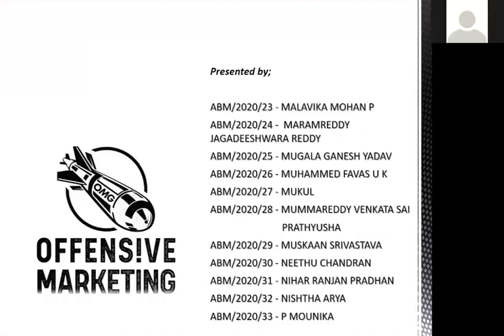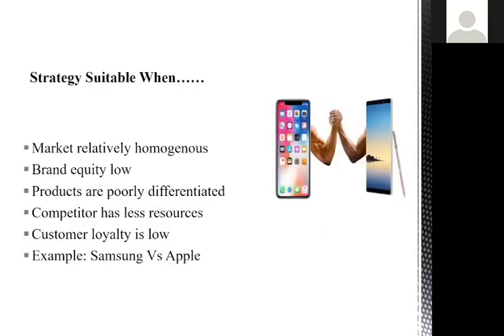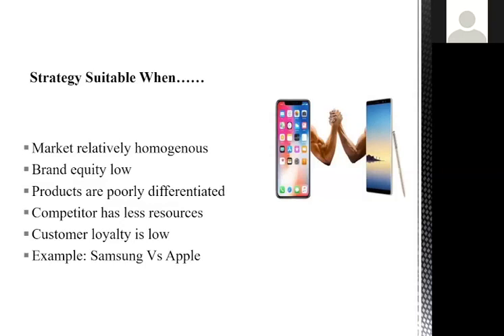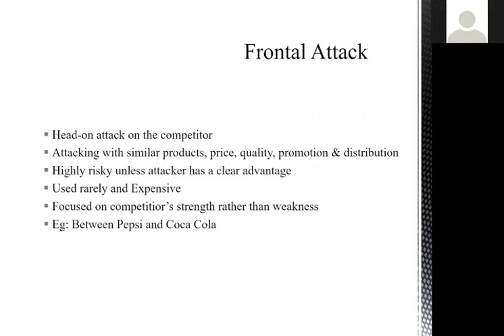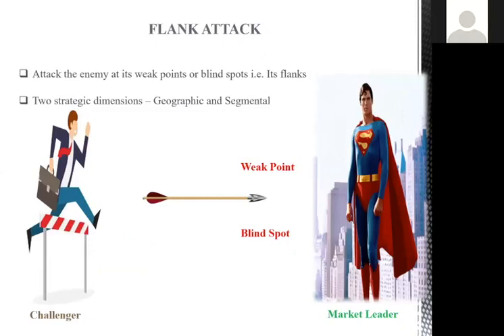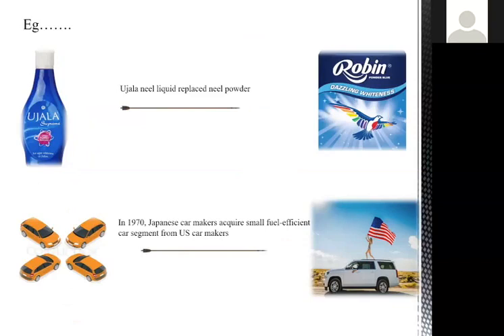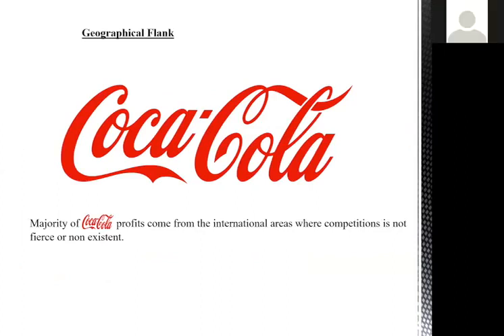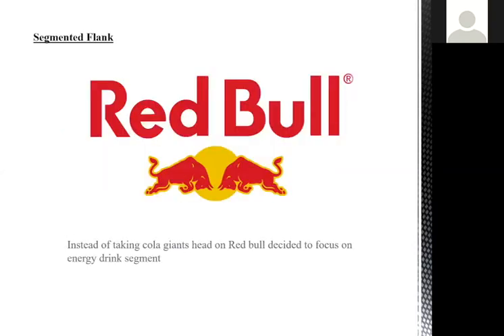OFFENSIVE MARKETING! What is it? What Tactics? Some Examples? A Presentation By PGDABM Students.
The offense is at times the best way of defense. Some companies go all out to tackle the competition and stay in the business. Or even to grow and eliminate the competition. They adopt OFFENSIVE MARKETING tactics. What are they? How could you adopt the same for your greater success? A team activity is given to the students and they deliver this extraordinary presentation. Take a look at it and leave your comments on it.

To Your Greater Success,
With love & gratitude,
Siva
Dr. B. Sivaprasad
Trainer, Author & Motivational Speaker